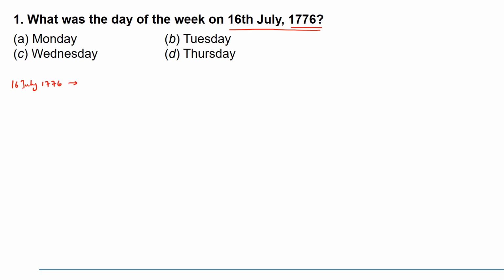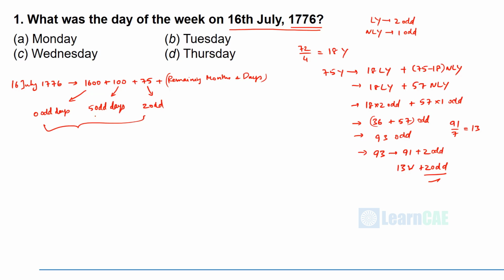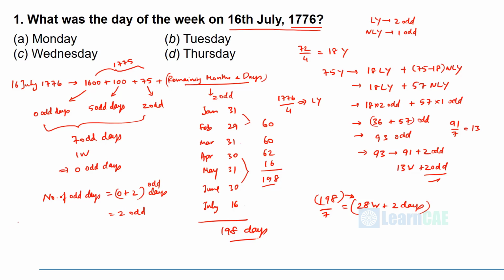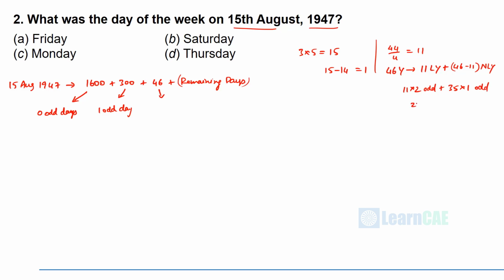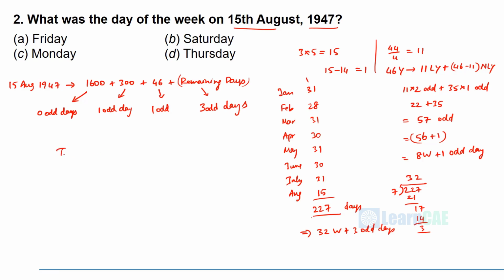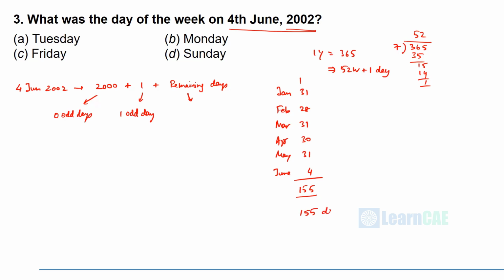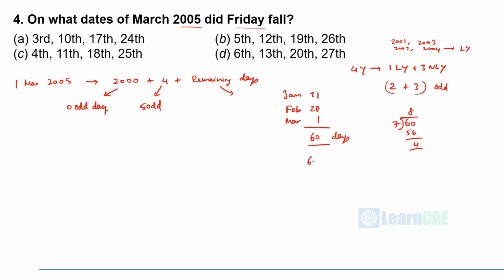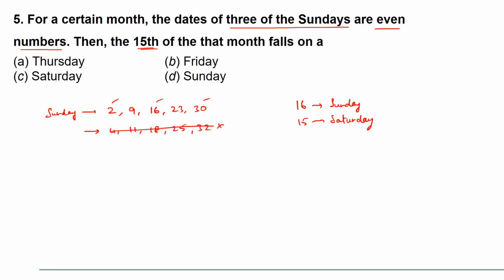Calendar - Part 2 | Quantitative Aptitude for Competitive Exams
Master Problems on Calendar with detailed explanations and short cut techniques! This video is perfect for students preparing for government exams, bank exams, MBA entrance exams, and other competitive tests. Learn the key formulas, tricks, and step-by-step methods to solve average-related questions quickly and accurately.